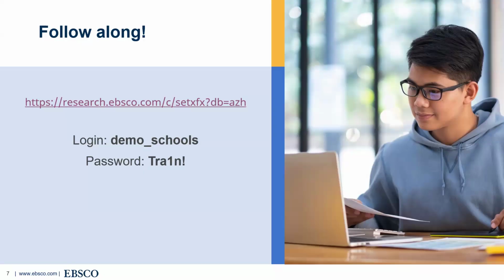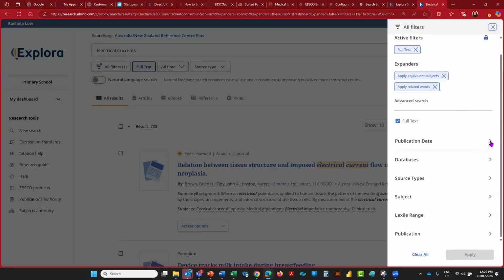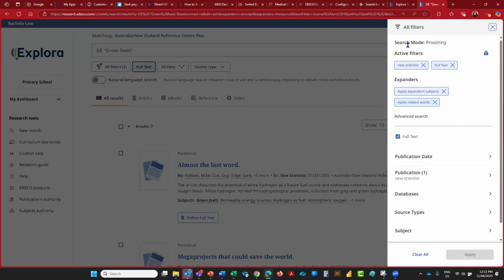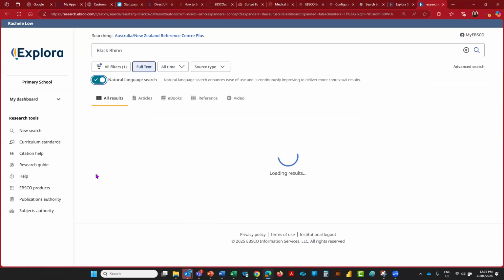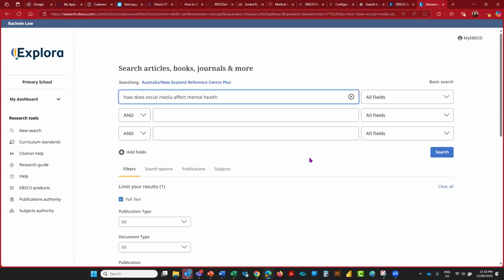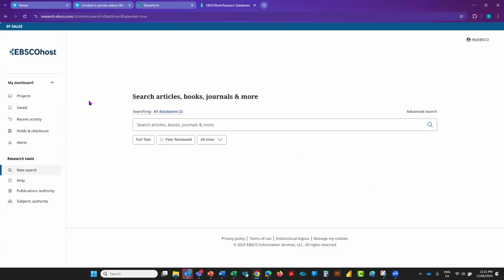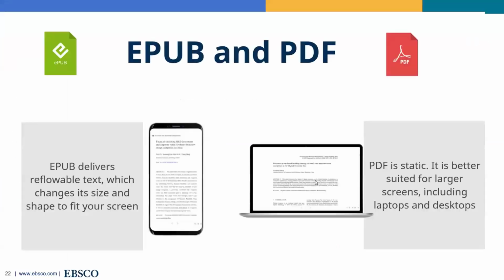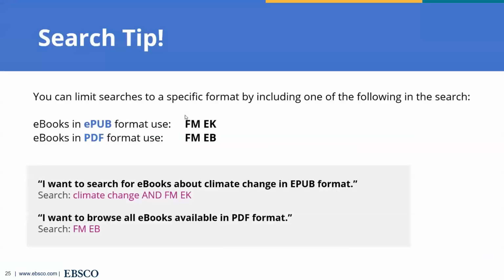**ANZ School Library Series** ANZ Reference Centre Plus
This video is the second in a series of five. In this session we will explore the full-text database ANZ Reference Centre Plus and its companion ebook collection Australia / New Zealand Reference eBook Collection.